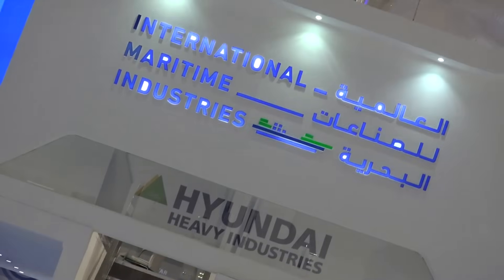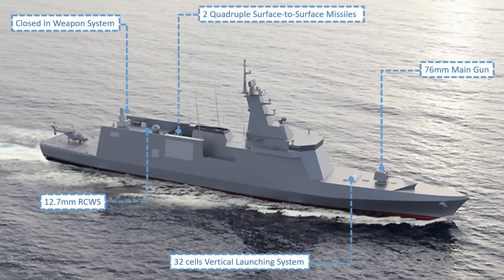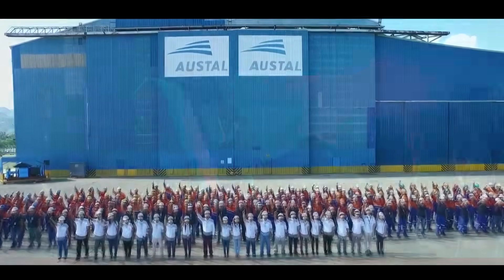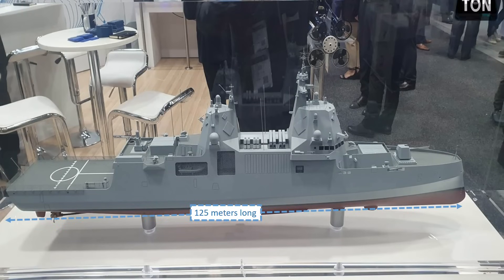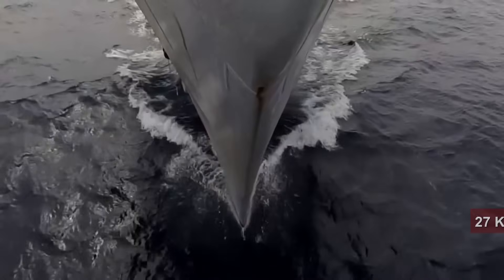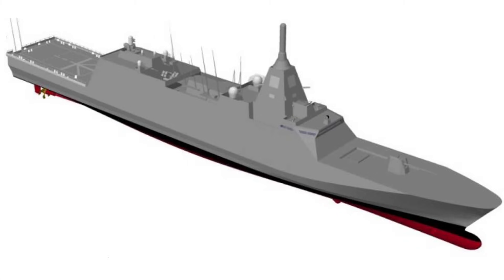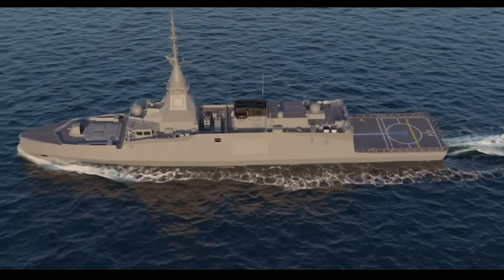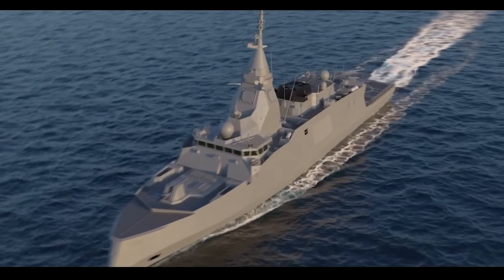Philippine Navy Candidate Frigate For Horizon 3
Six potential candidates for the Philippine Navy's upcoming Frigate Phase 2 Acquisition Project as part of AFP Modernization Horizon 3 phase.